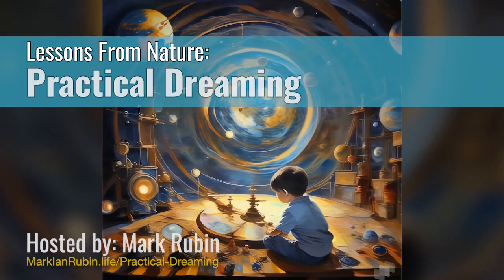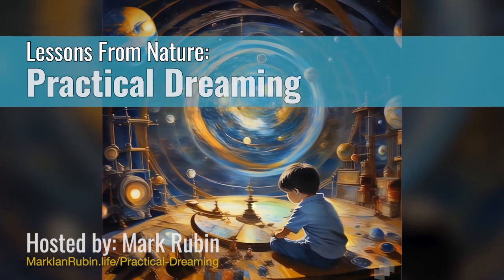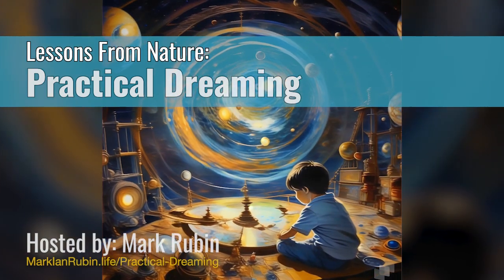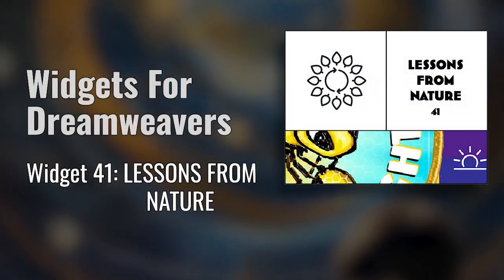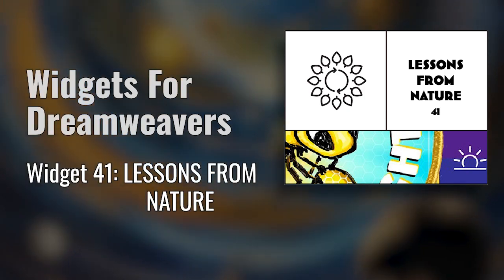Lessons from Nature: Observation 41. Modeling Secrets of the Bees. 2023